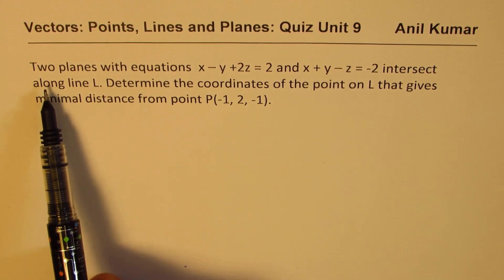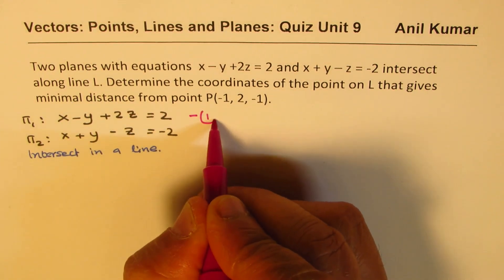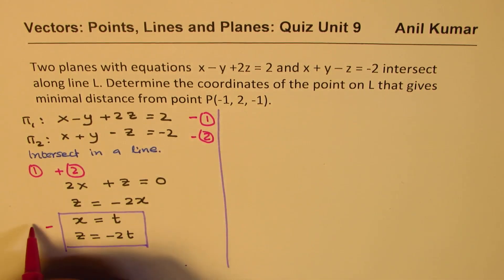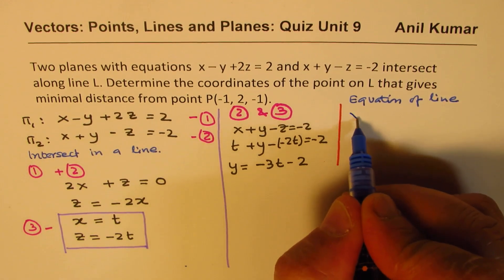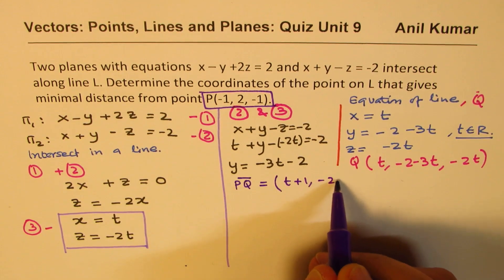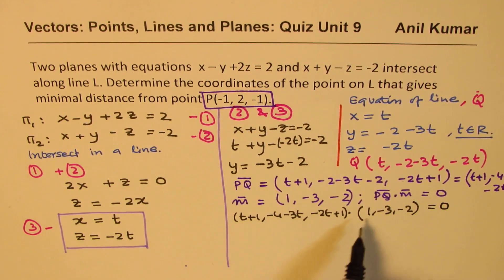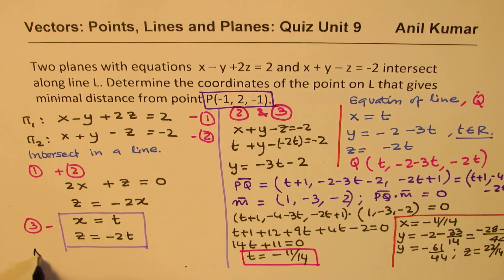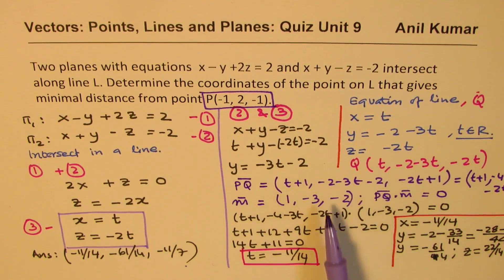x – y + 2z = 2 and x + y – z = -2 intersect on Line Find Point closest P(-1, 2, -1)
Two planes with equations  x – y +2z = 2 and x + y – z = -2 intersect along line L. Determine the coordinates of the point on L that gives minimal distance from point P(-1, 2, -1).
Understand Gaussian Elimination Method to solve system of equations.